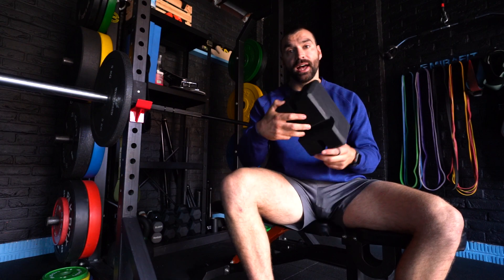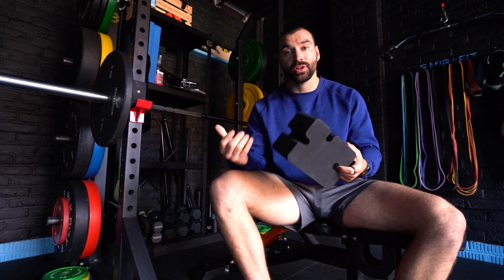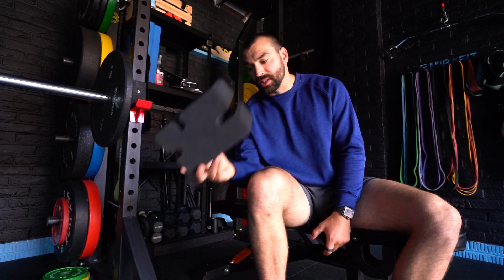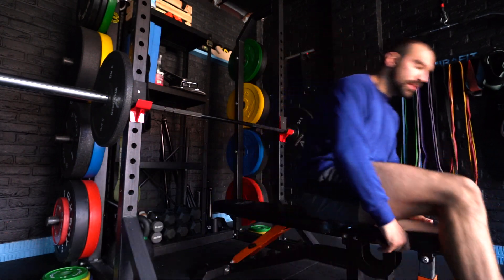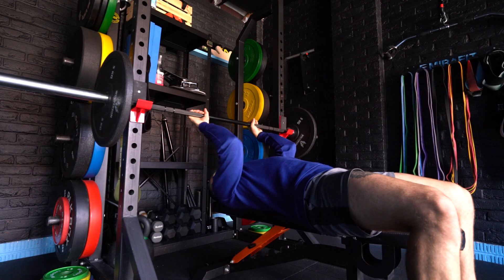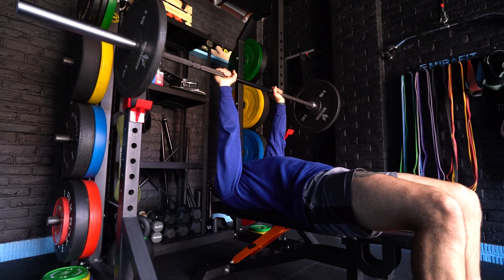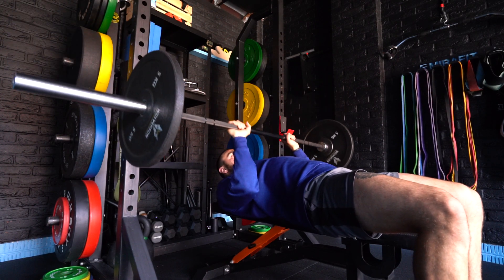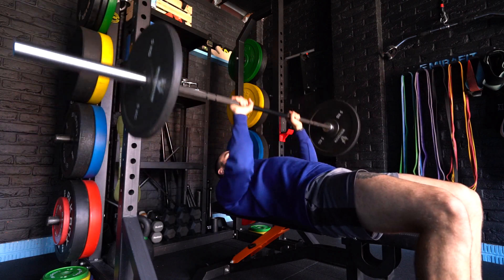Close Grip Bench